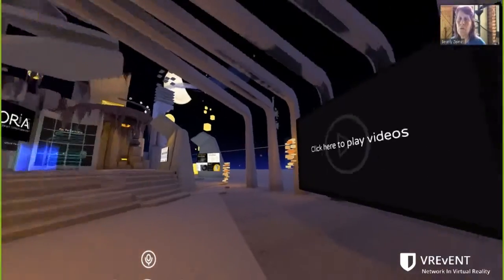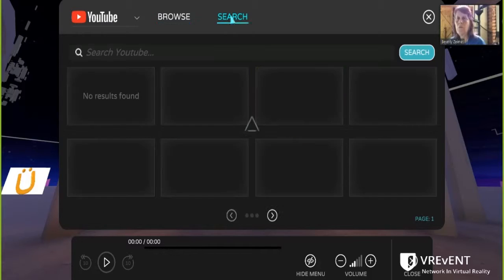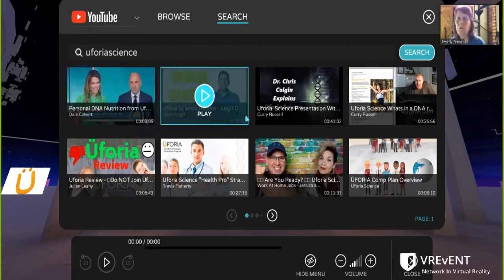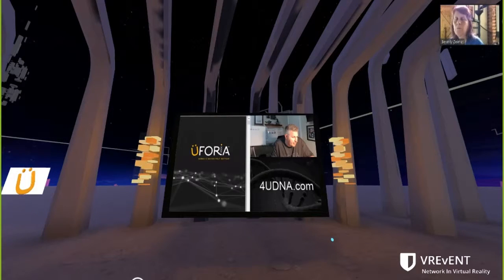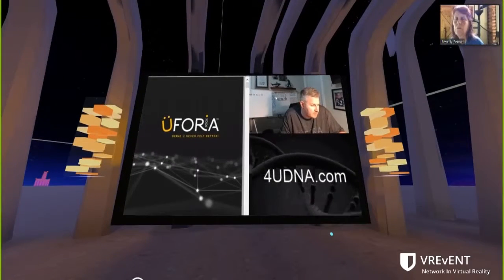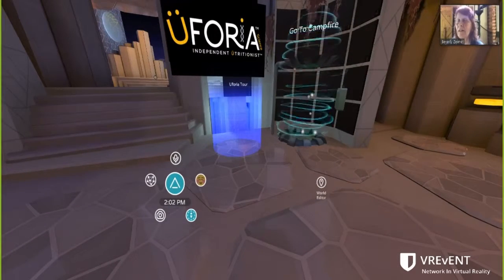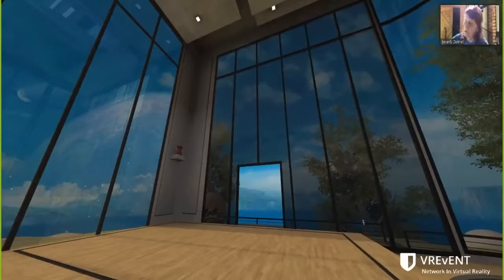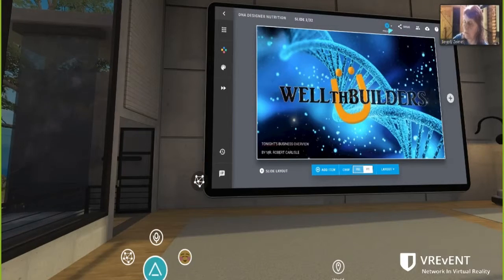VREvENT FREE DEMO